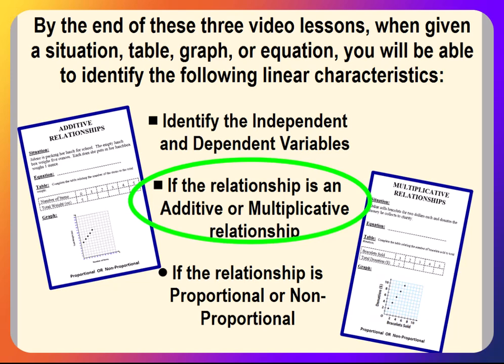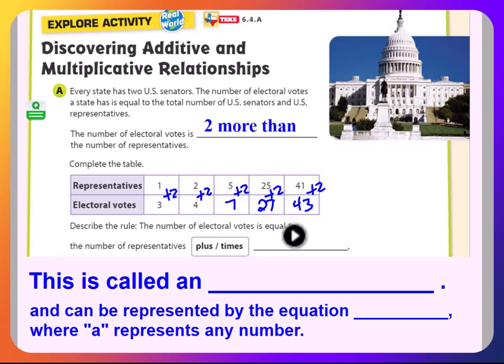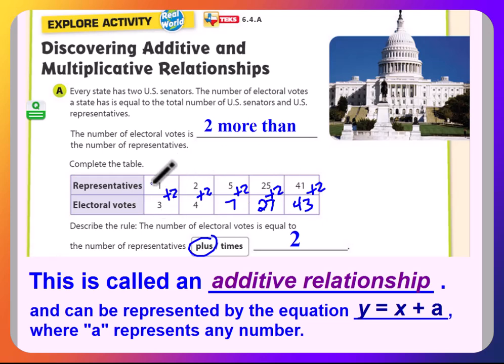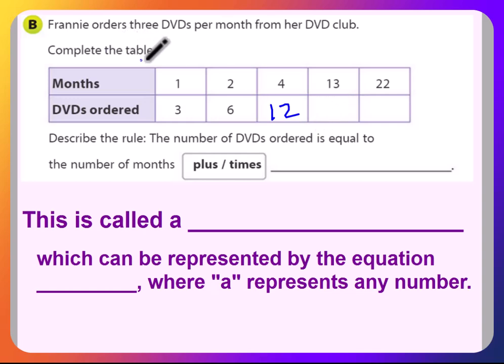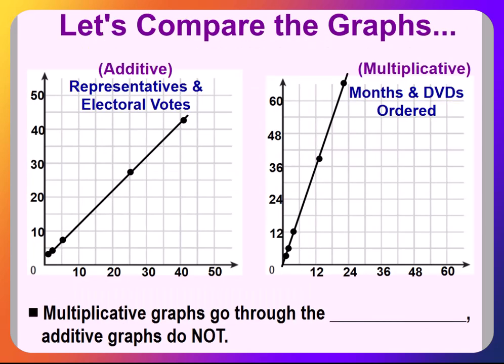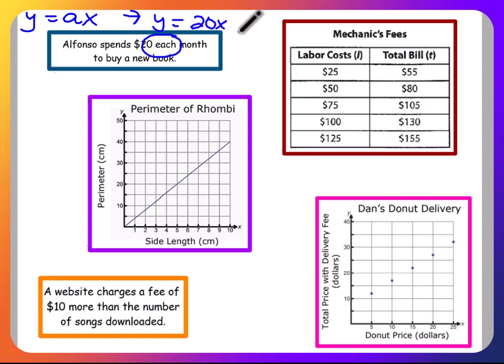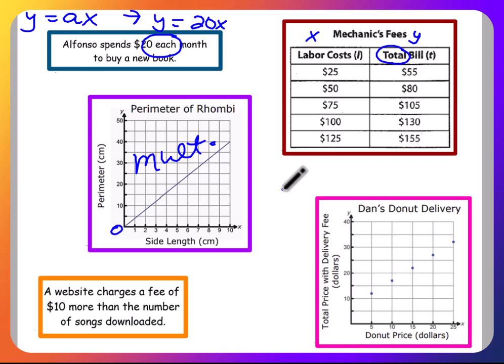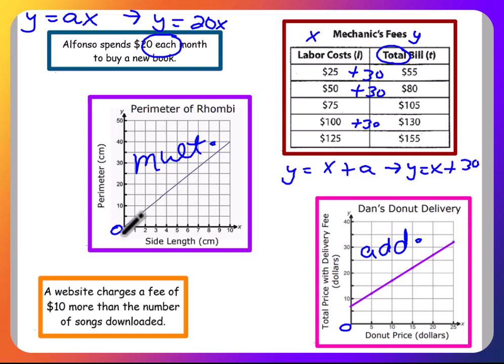Linear Relationships: Additive & Multiplicative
A 6th grade lesson on Linear Relationships - discussing the characteristics of being Additive or Multiplicative.  This is the second video of three discussing Linear Relationships.